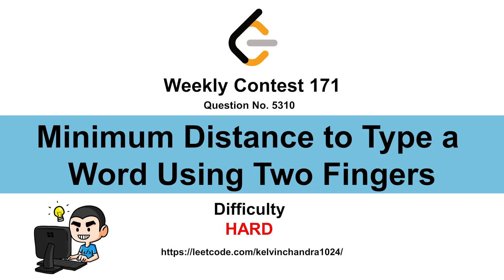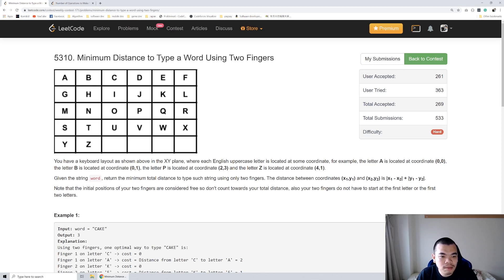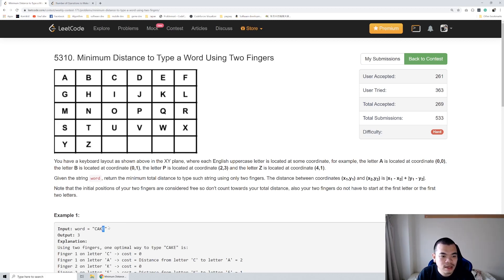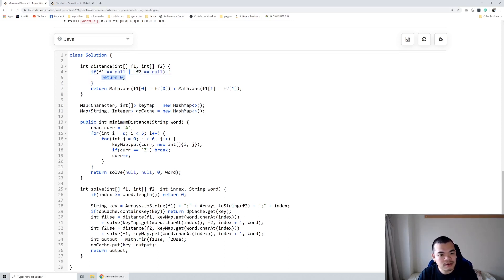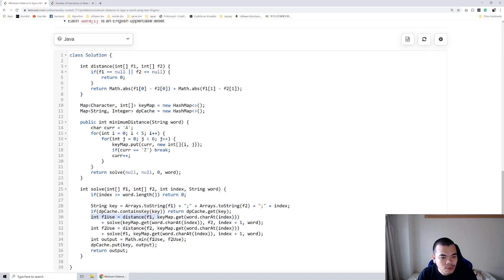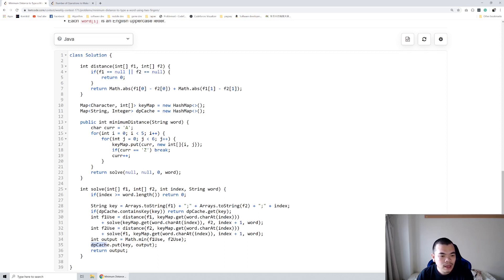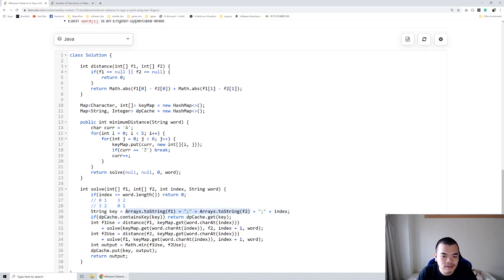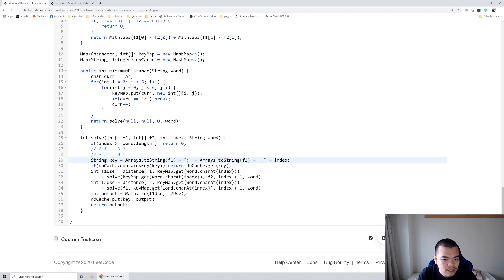5310 Minimum Distance to Type a Word Using Two Fingers